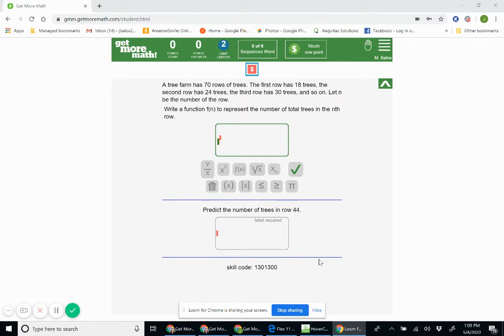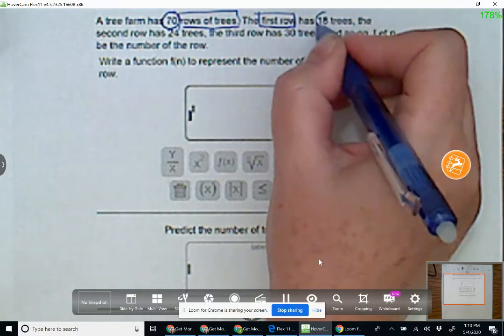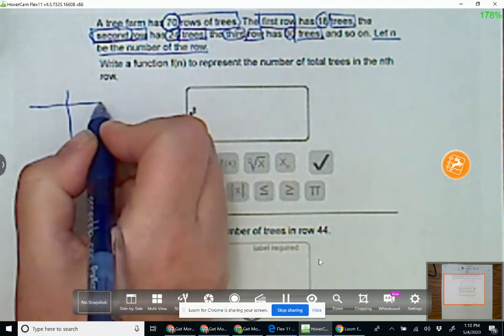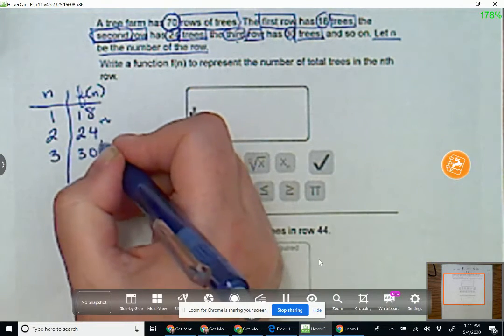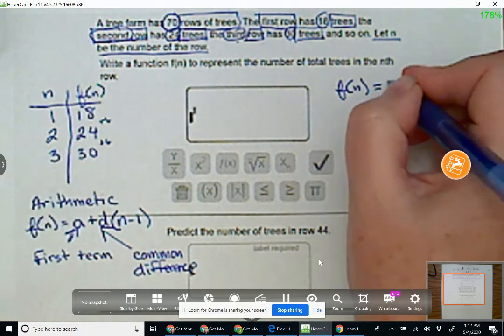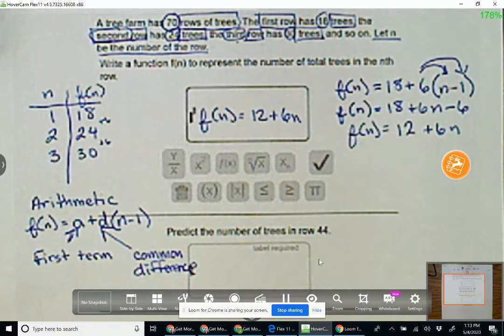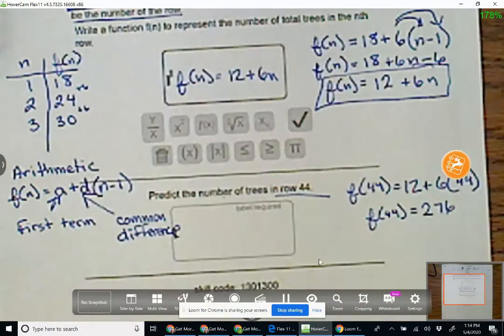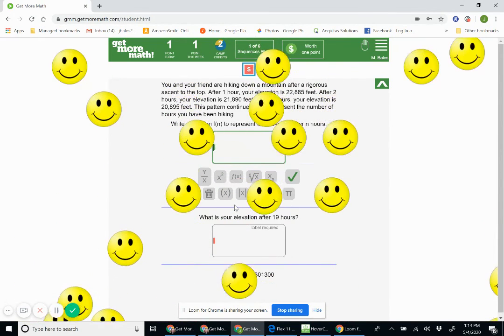Sequences Word Problems Ex 1